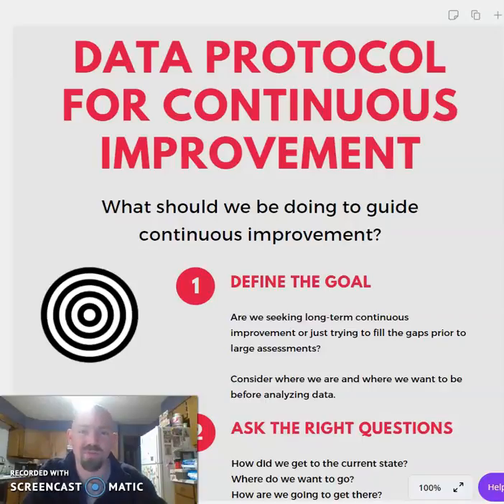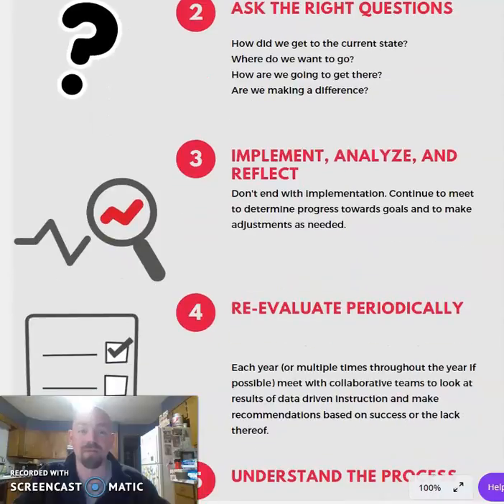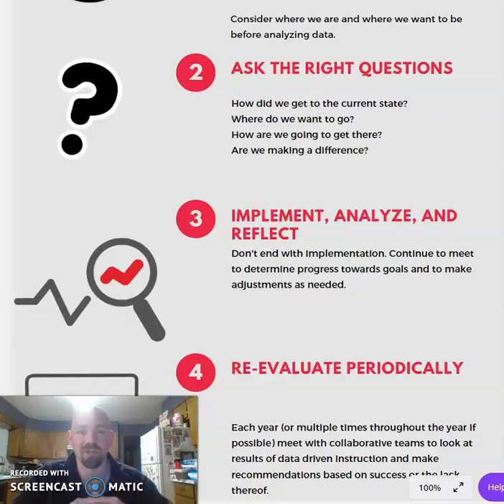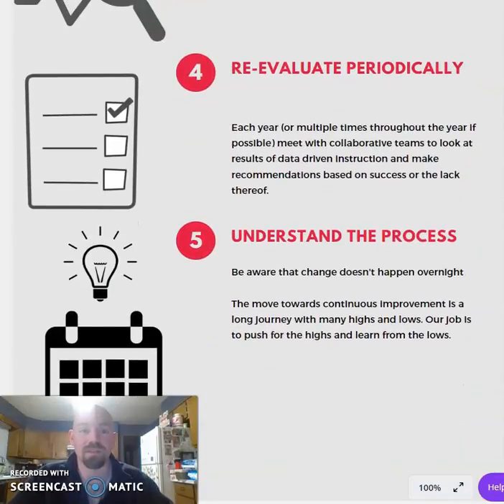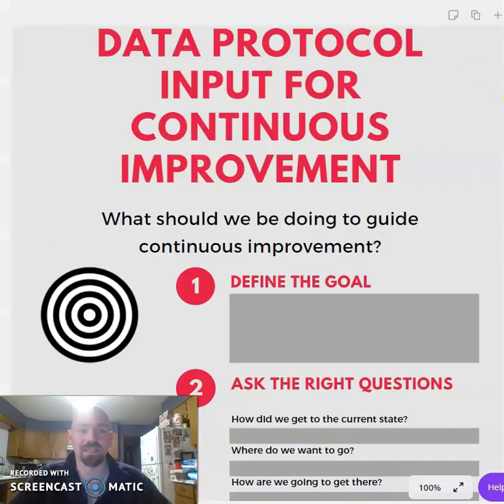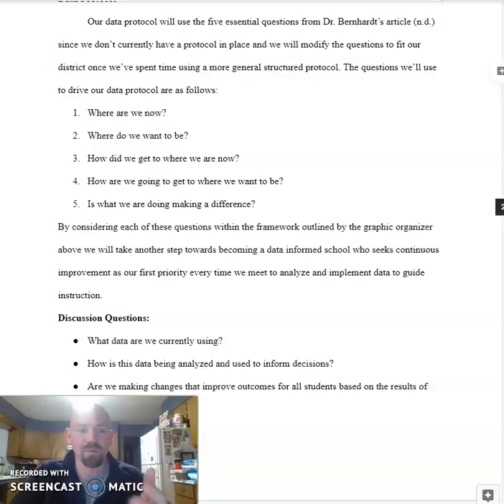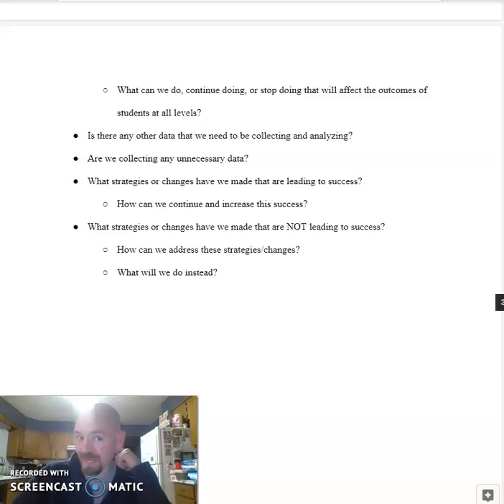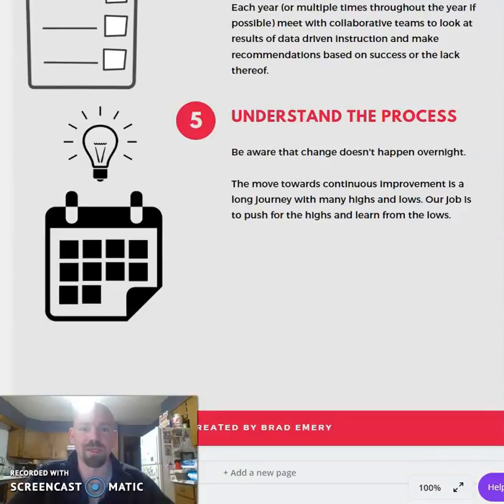Module 17 - Project 6 - Data Protocol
Module 17: Project 6 - Data Protocol for AEP 858